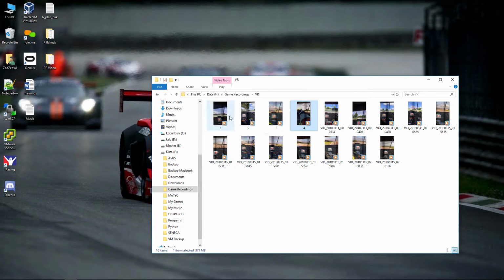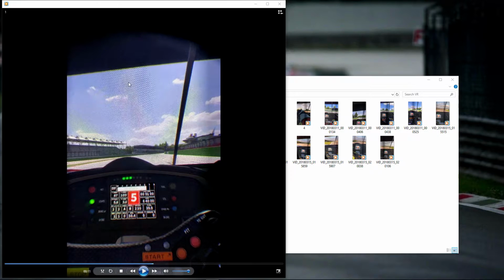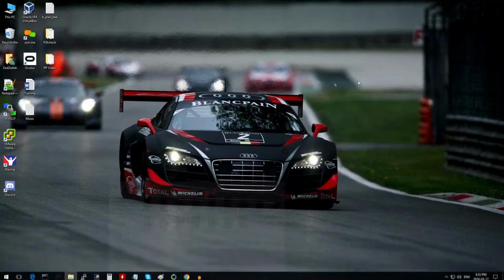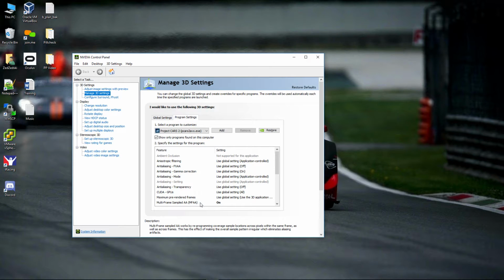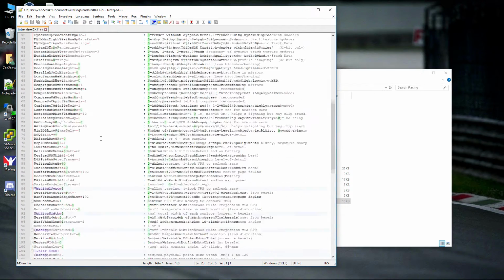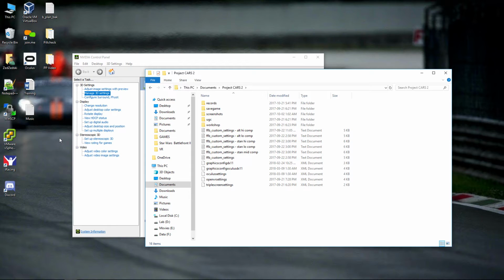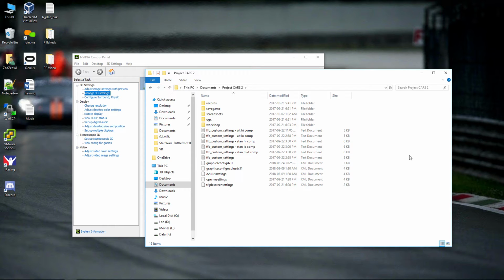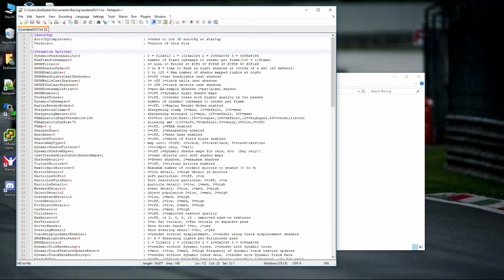VR image quality and settings explained in sim racing (iRacing, Assetto Corsa, Project Cars)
This video shows the actual footage from within the Virtual Reality headset and explains what can be done to improve the image quality and enjoy VR at its best.

There has been a lot of misconception about Virtual Reality that the image is too blurry or too pixelated and can't see object in distance or read signs or letters while playing a sim racing game. I tried my best to try and capture an image directly from my VR headset and show and explain details about the image quality, as well as explained what needs to done in order to make the image look sharper and cleaner in games like iRacing, Assetto Corsa and Project Cars 2.